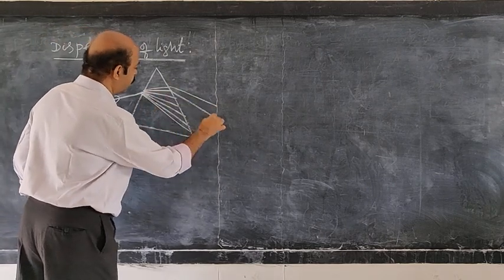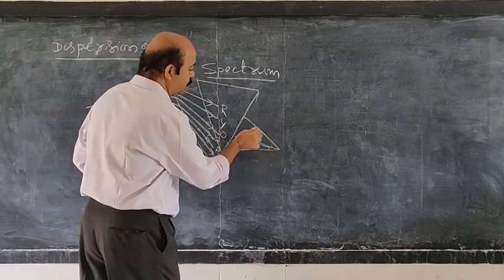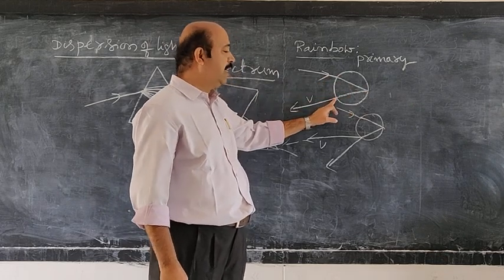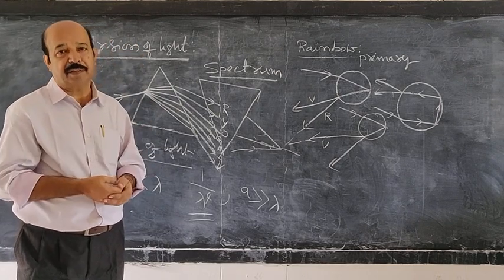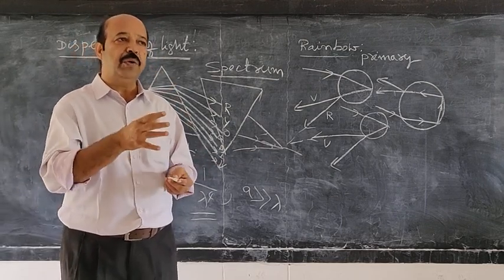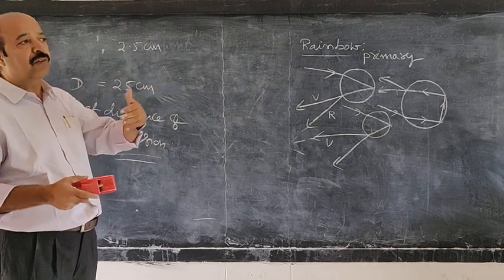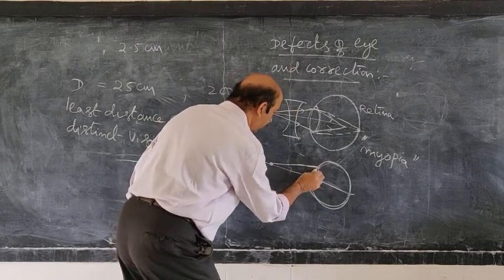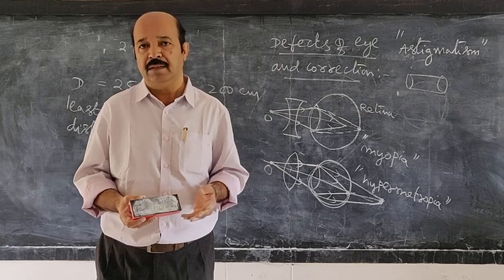A.P.Second year intermediate Physics, Optics-8, Dispersion of light.